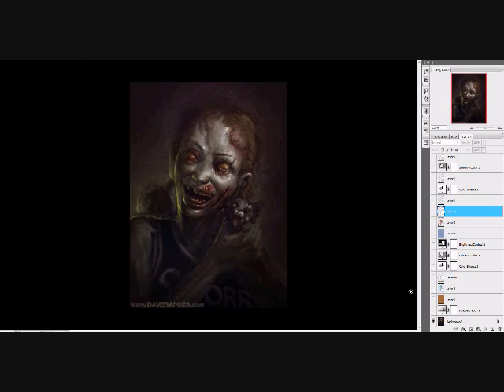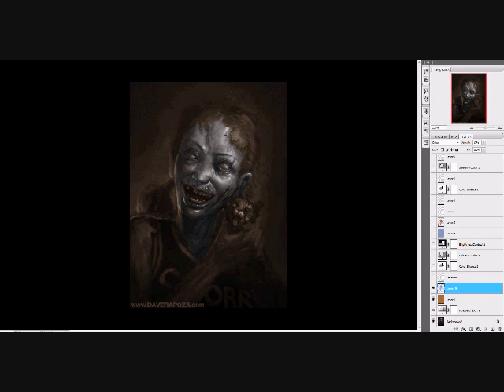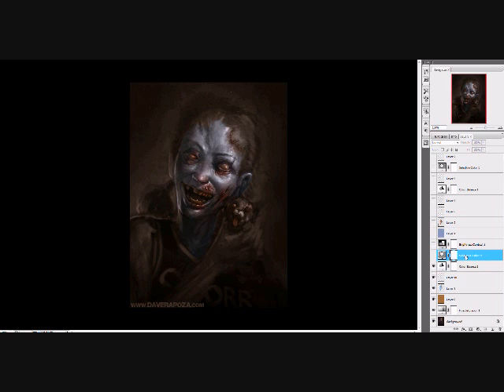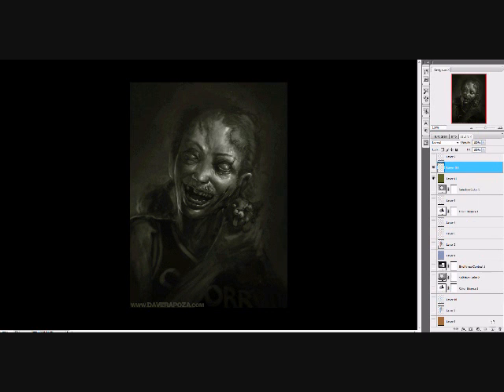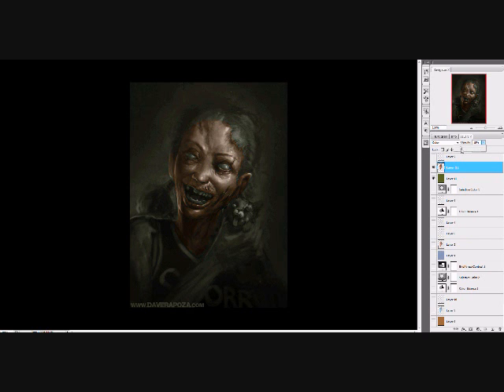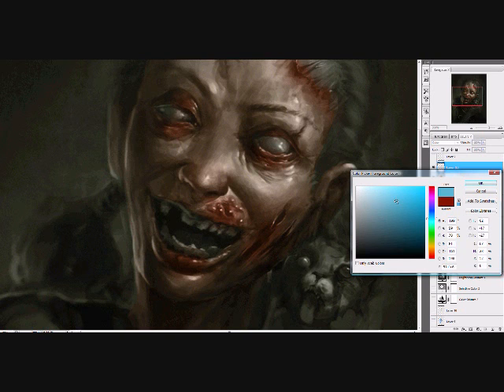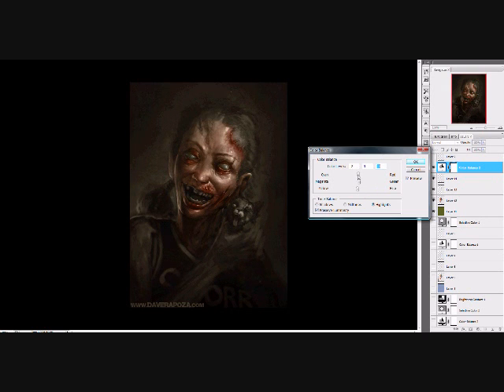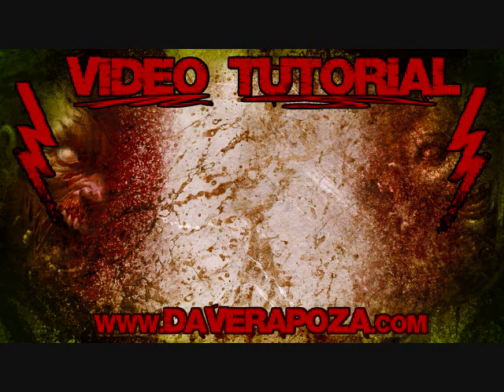Grayscale to Color tutorial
Sorry about the crappy audio! I plan on buying a real mic eventually and not recording at 3 am... haha, god I sound so tired.

Anyways, this is a basic walkthrough to color a grayscale image. Hope it helps!